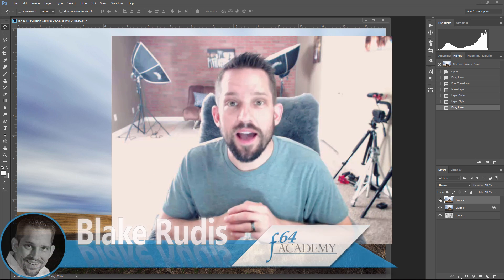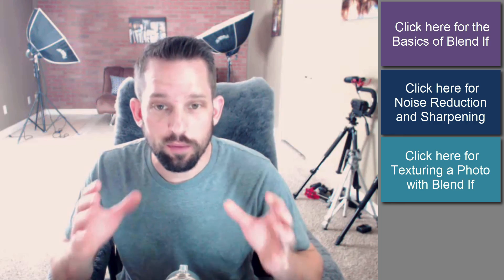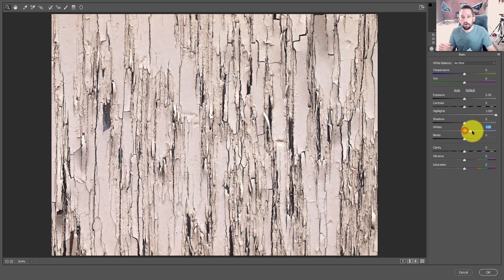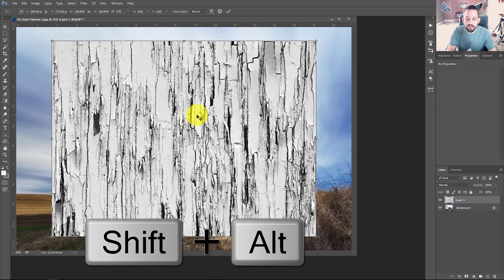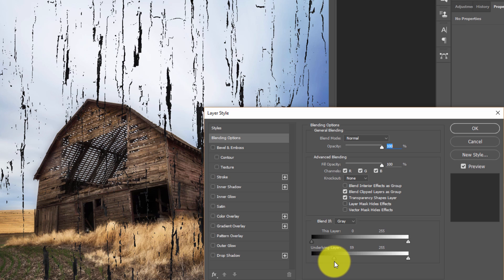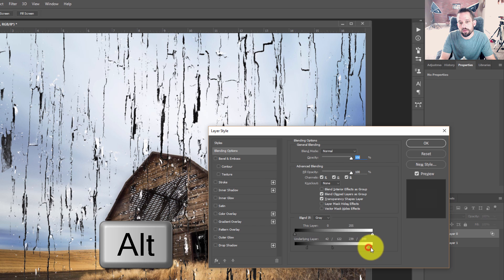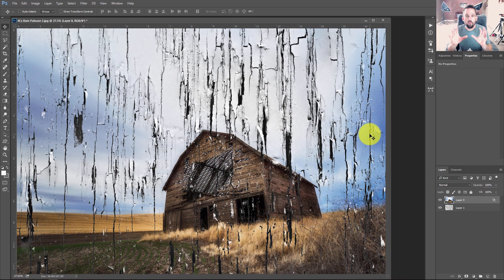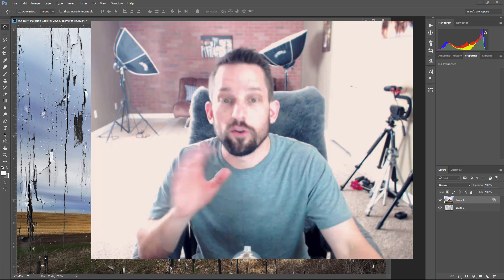Blending Images with Blend If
Blend with Blend If

I have done quite a few tutorials about the powerful tool, Blend If.  I have shown many technical ways to use it, from Noise Reduction and Sharpening to the basics and better vignettes, but I have yet to show you how to use it in a creative way.  In today's tutorial, I will show you how to merge two photos and make them blend seamlessly together, it is pretty wild!

As you can see in the tutorial example, the barn image appears to be perfectly applied to only the highlight areas of the peeling paint texture below it.  This makes it look like it has been painted on an old wall.  With masking this would be very tricky, even the automated selective masking using the midtones of the layer below can't quite get the job done.  With Blend If the blending of the two photos took seconds.  There is far more control in the Blend If settings than traditional masking can afford.

Along with today's tutorial, I have 4 textures that you are free tot download and use on your images.